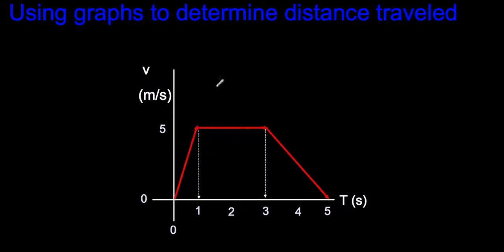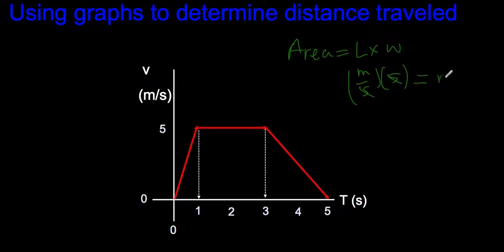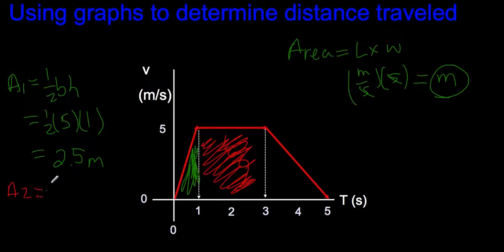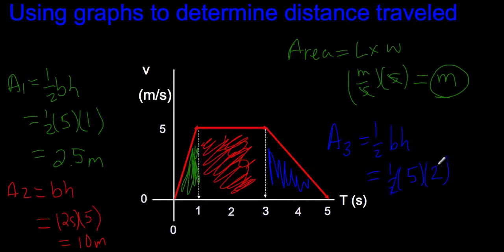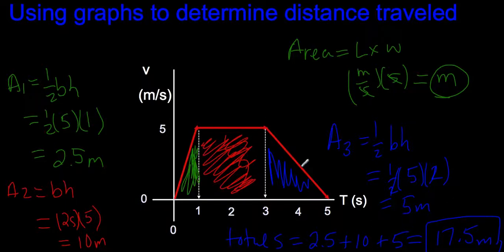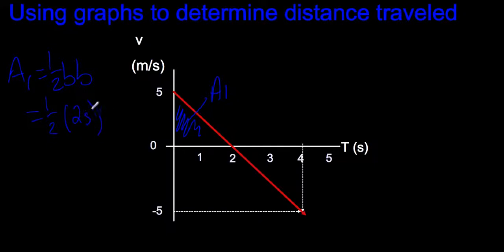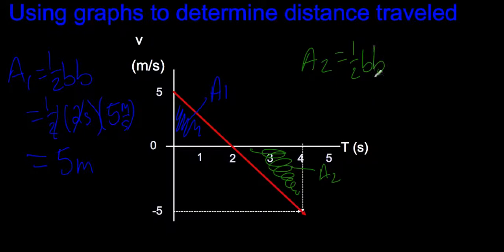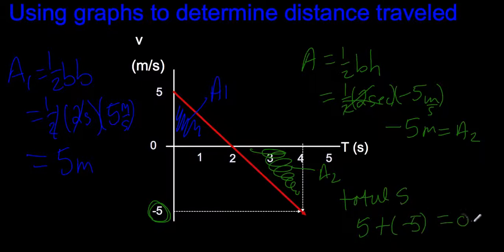v vs t graphs to get s